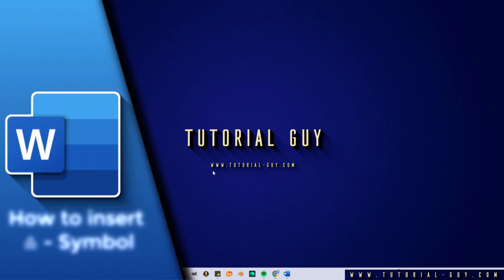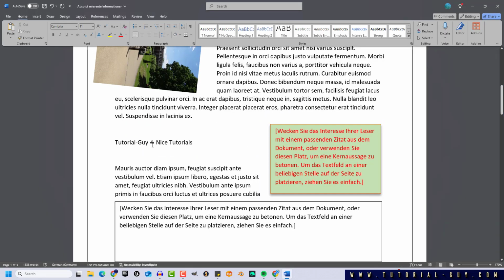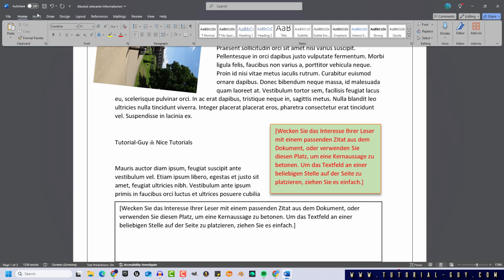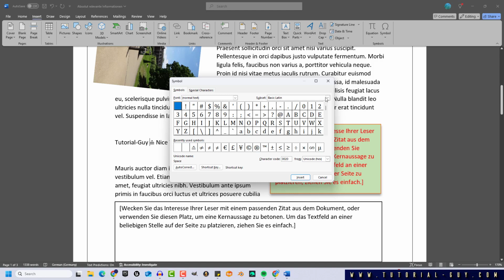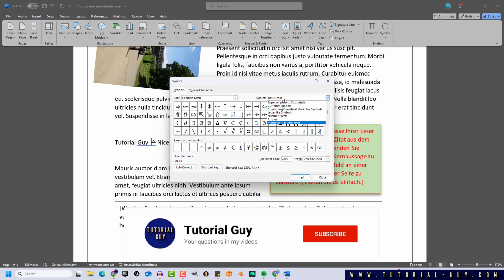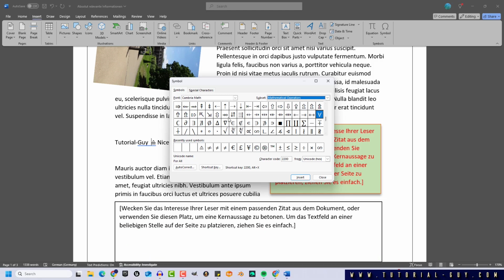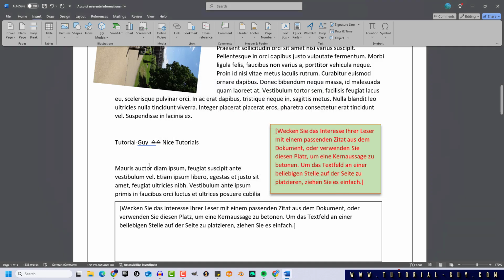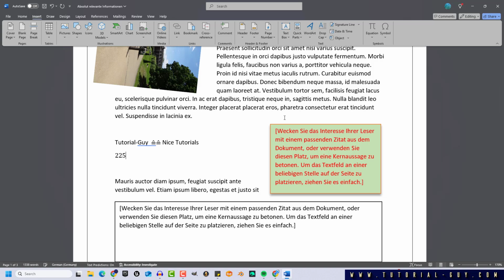Corresponding to symbol in Word | ≙≙≙ ✅ Tutorial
Want to take your Microsoft Word skills to the next level? In this tutorial, you will earn how to insert the "corresponding to" symbol in Word and improve your workflow. Whether you're a student, teacher, or working professional, this quick tip will make a huge difference in your document creation process.